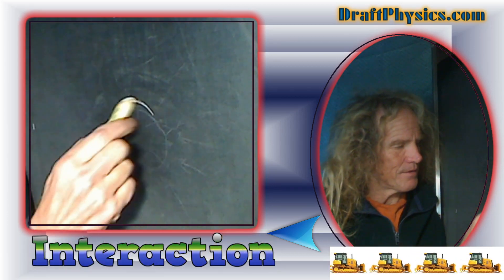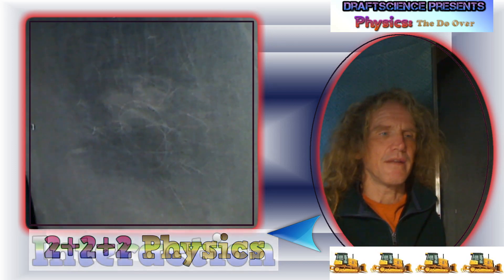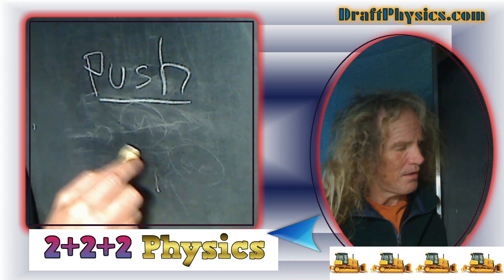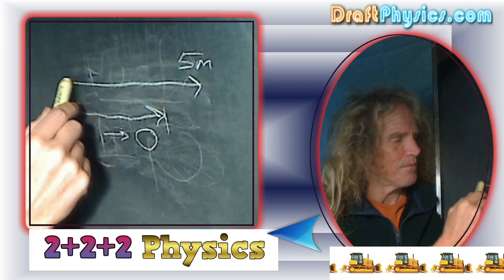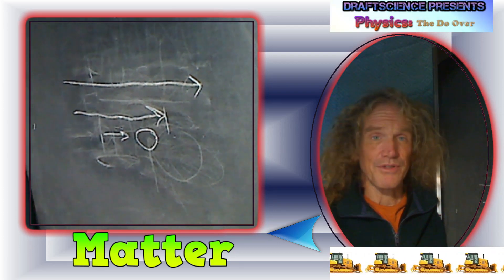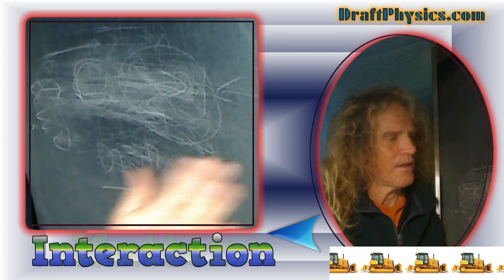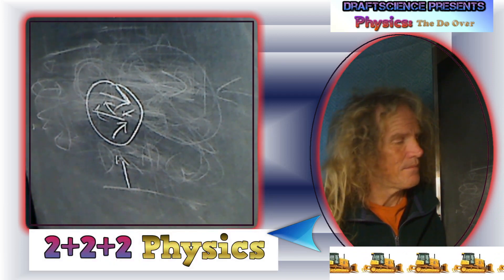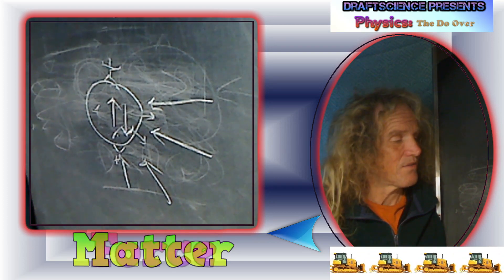What Is Gravity? ...The sensible answer